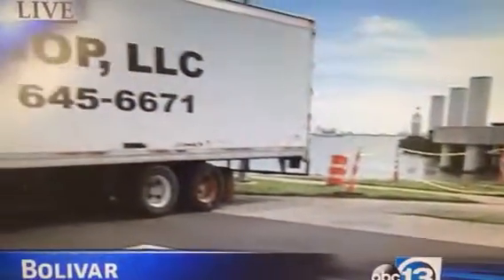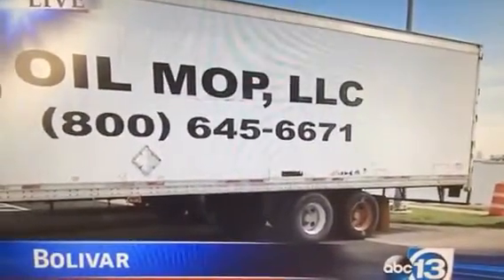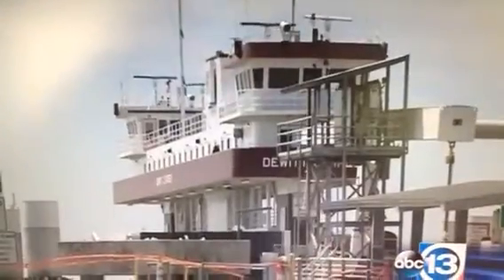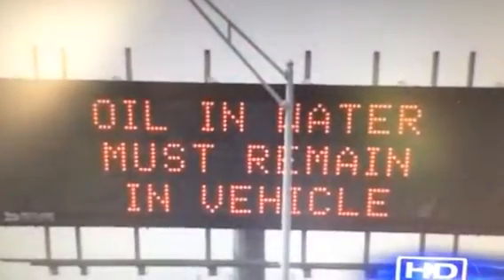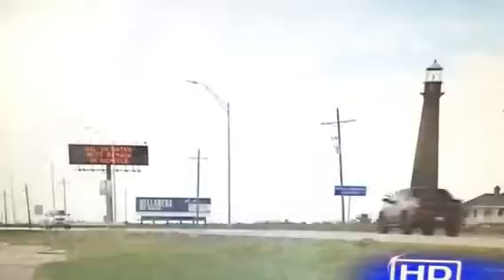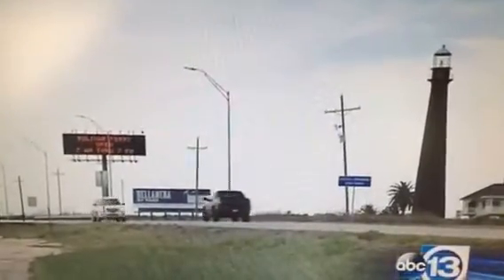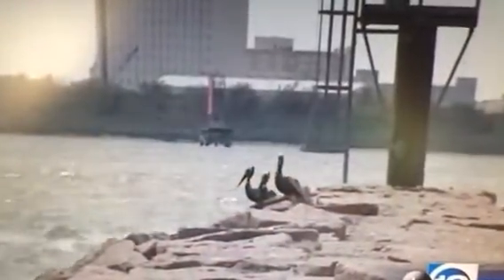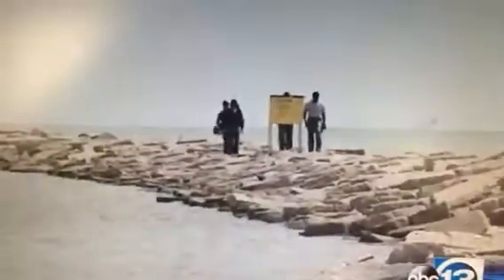Billy's abc13 eyewitness news interview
Being interviewed by ktrk channel 13 eyewitness news Houston!